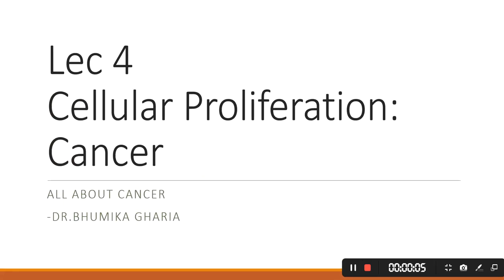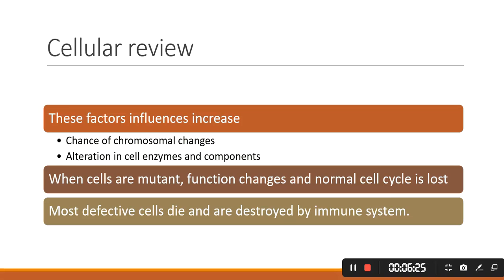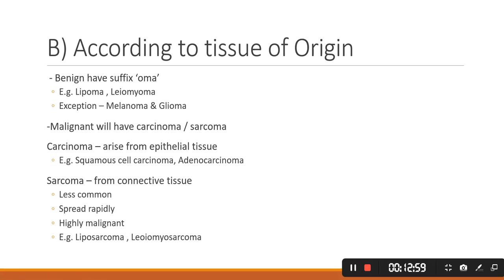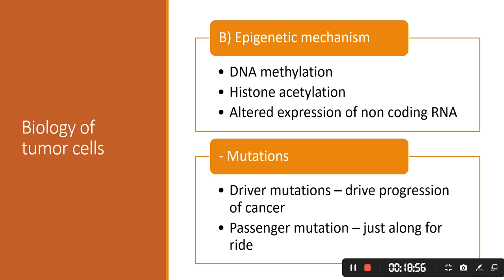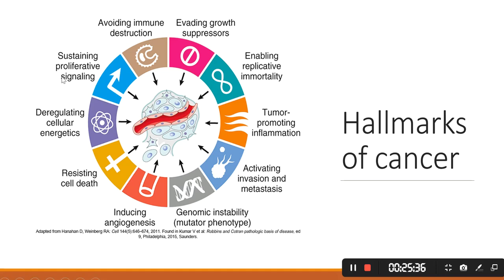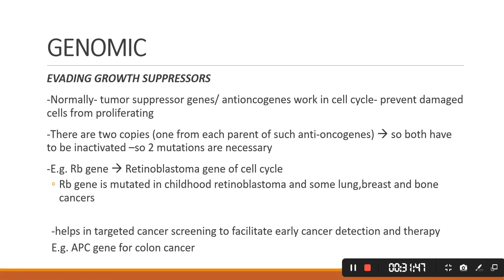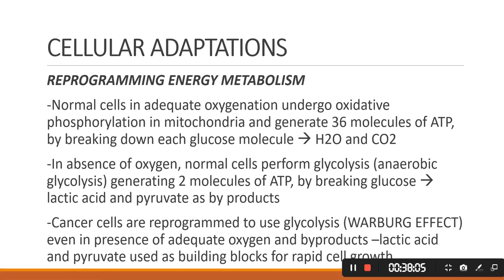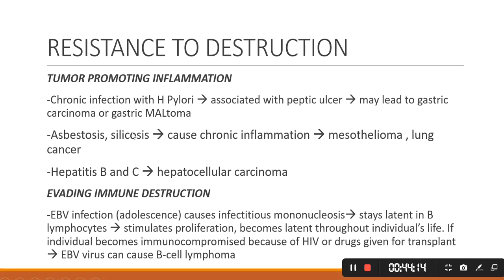lecture 4 part1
Cancer -Basics